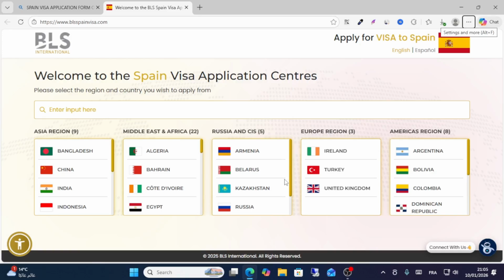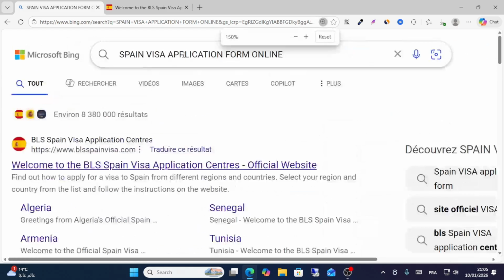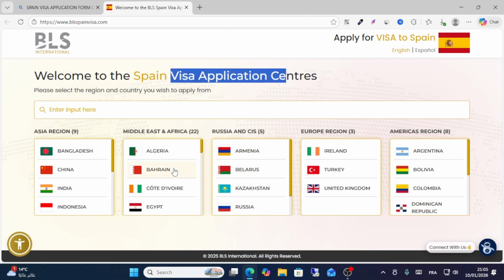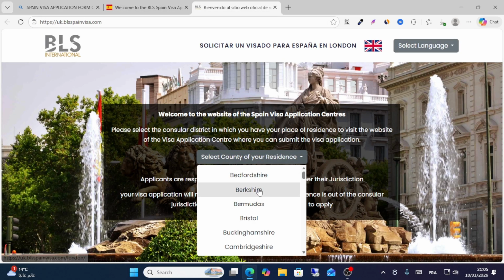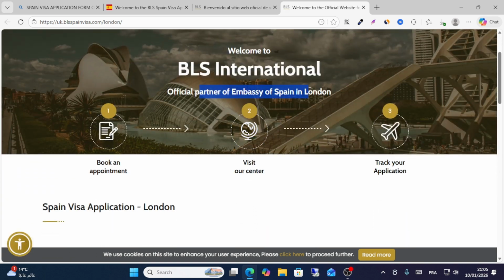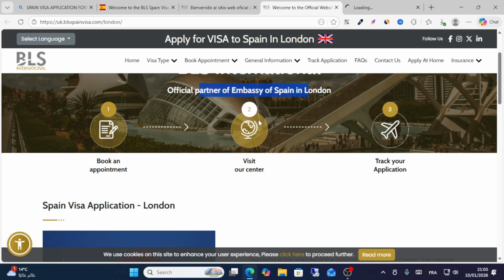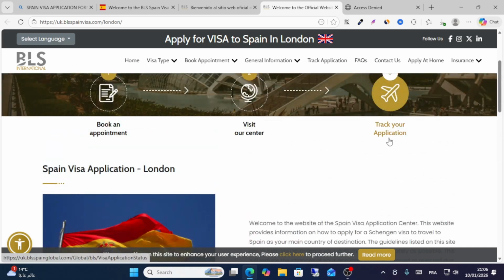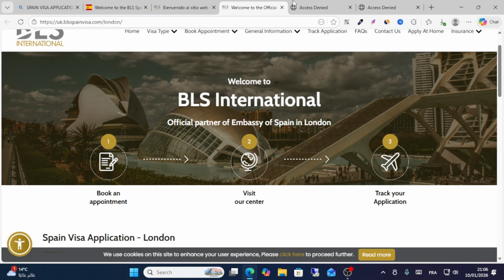HOW TO FILL SPAIN VISA APPLICATION FORM ONLINE - Step by Step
Learn how to fill out the Spain visa application form online